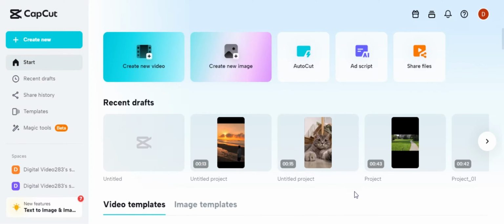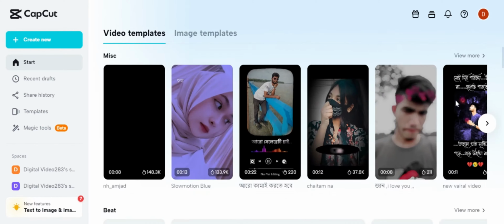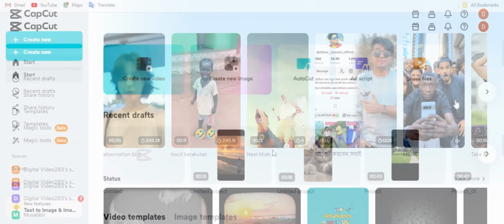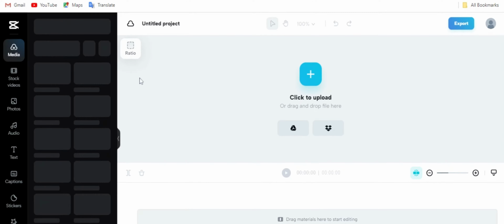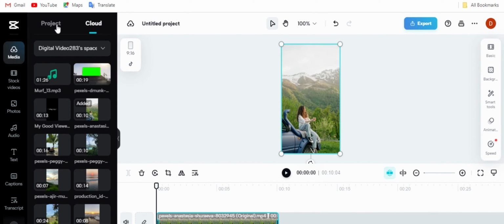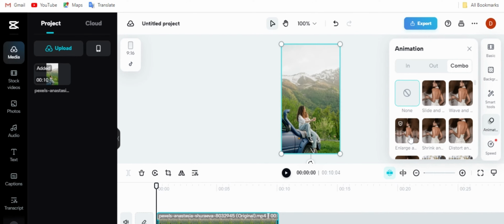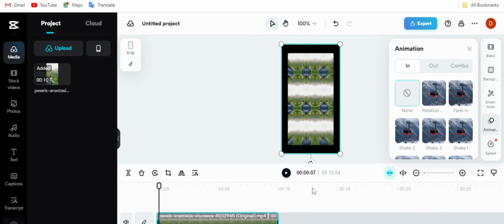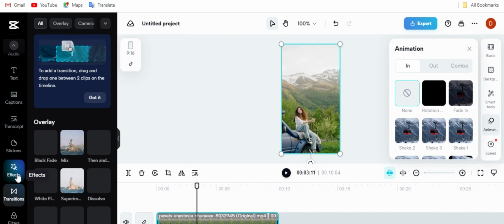How To Video Animate In CapCut || Video animation in CapCut 🔥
If you're looking to learn how to video animate in CapCut, then this is the video for you! In this tutorial, we'll cover all the basics of video animation in CapCut, from creating objects to editing footage. By the end of this video, you'll be able to create amazing video animations in CapCut!

animate capcut
animation capcut tutorial
capcut animate photo
capcut animate cc tutorial
animation capcut video editing
capcut animate image
animation capcut pc
animation capcut template
capcut animate text
animation capcut ideas
animation capcut gacha
capcut animate logo
capcut animate manga
capcut animate hair